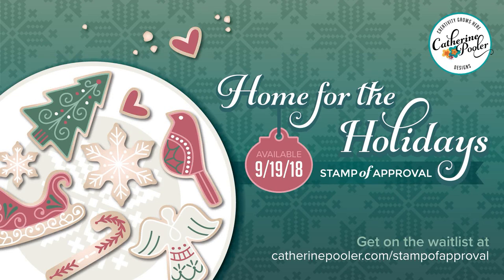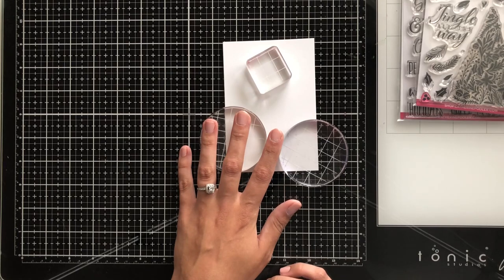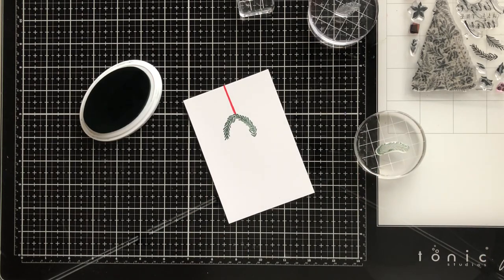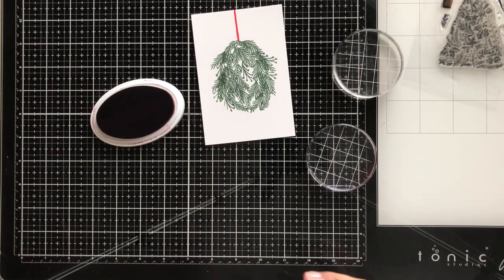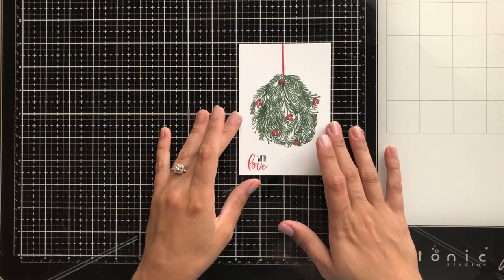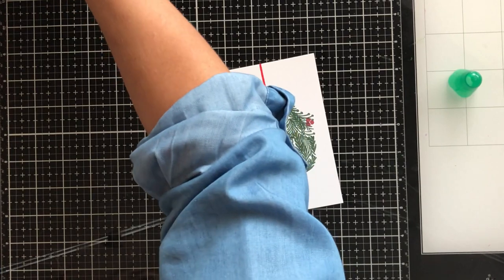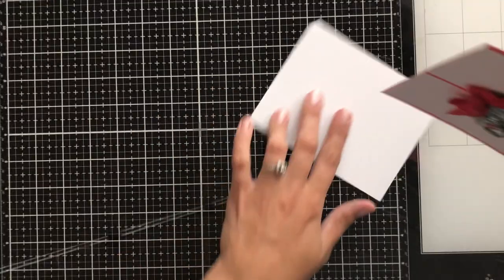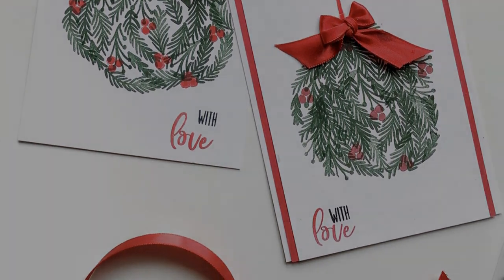One Layer Stamping + Home For The Holiay's SOA Video Hop